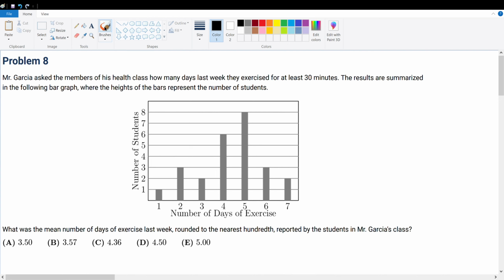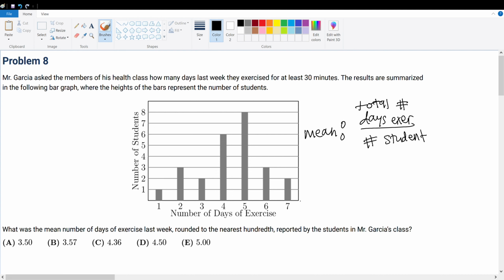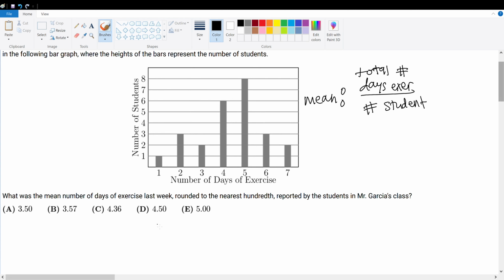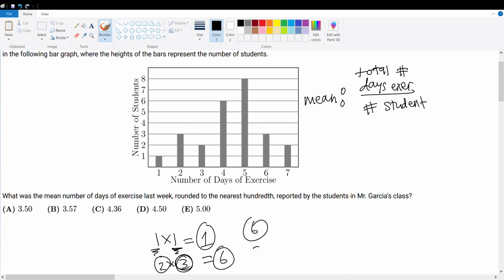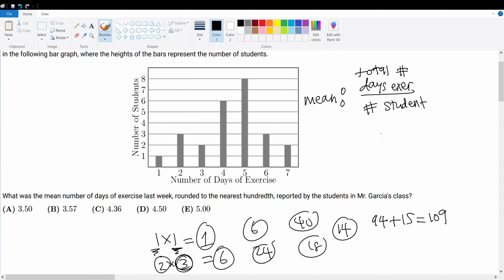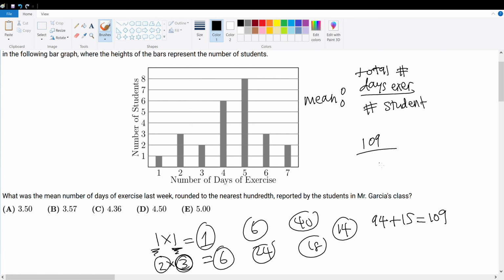AMC 8 2018 Problem 8